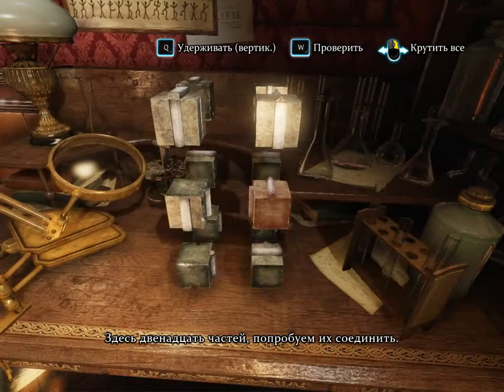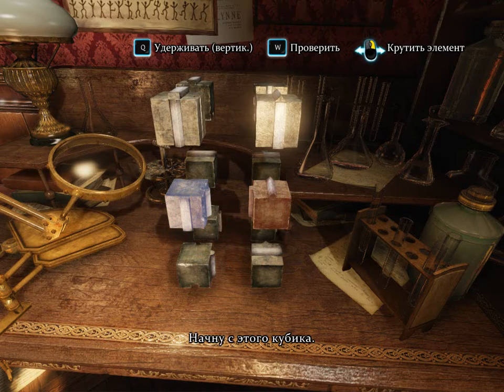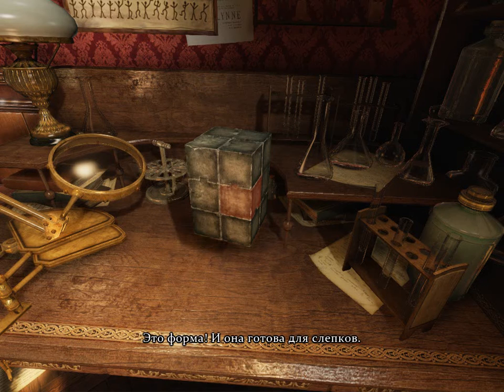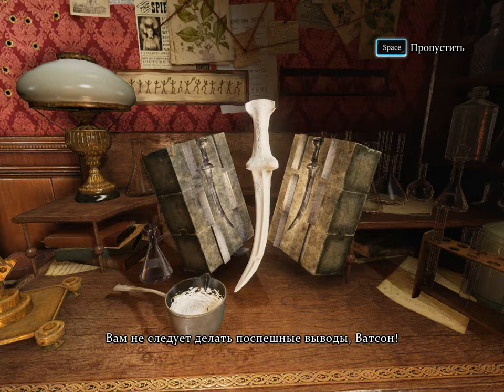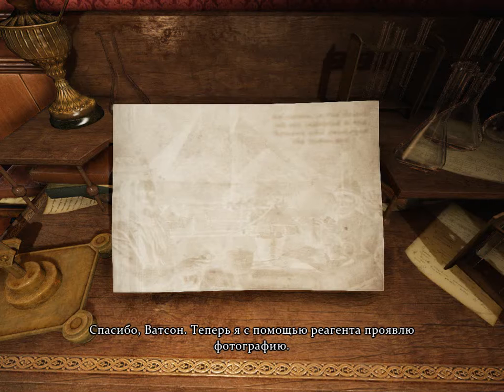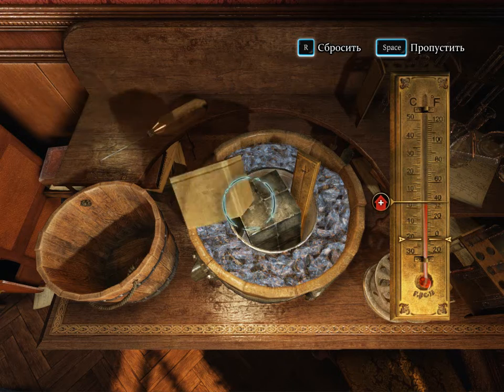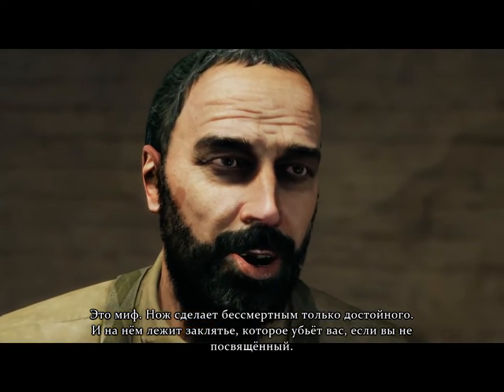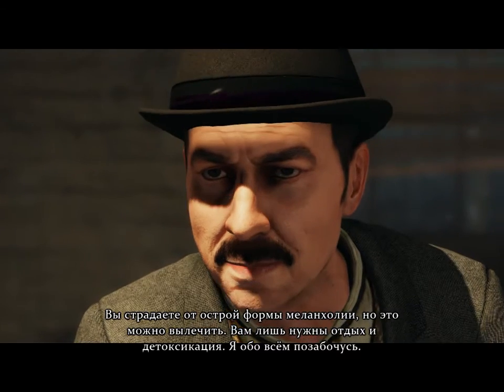Прохождение Sherlock Holmes: Crimes and Punishments#15 (Кровавая баня#5 Финал)